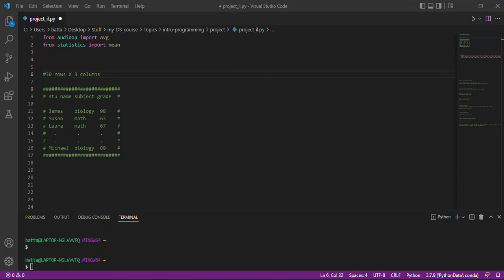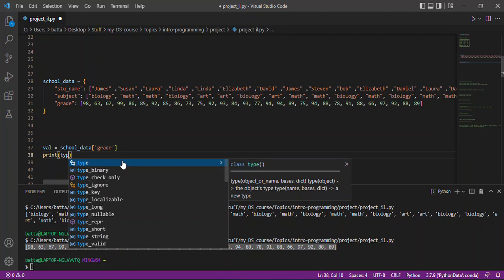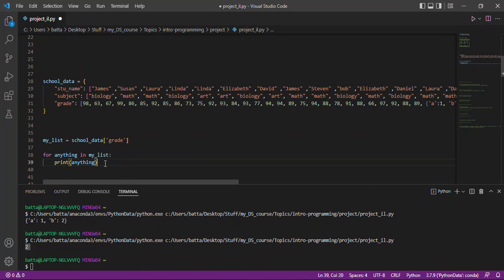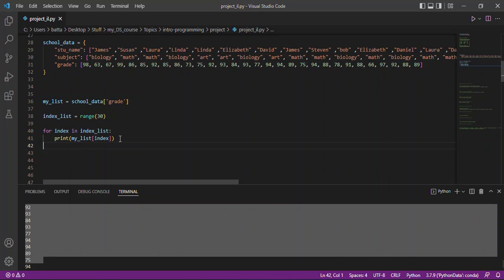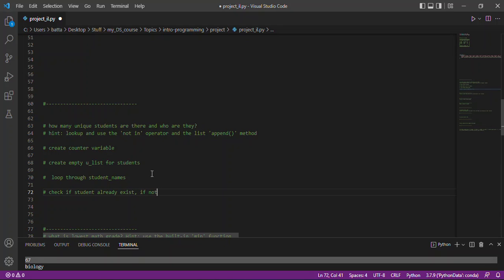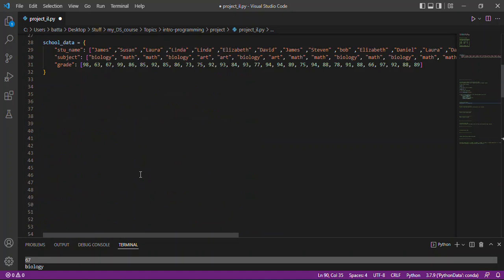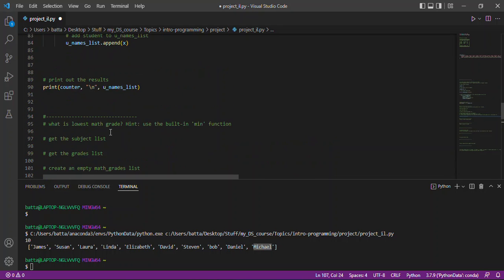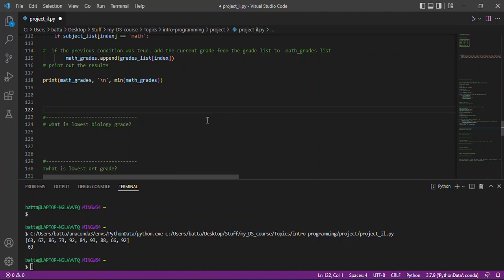Python for data science - Midpoint project - putting together what we learned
In this video, we will put together all of the programming skills we have learned to analyze some data.